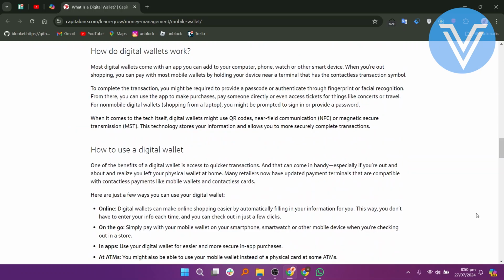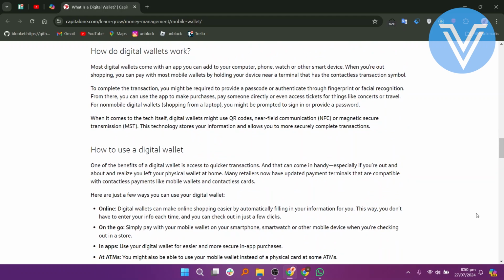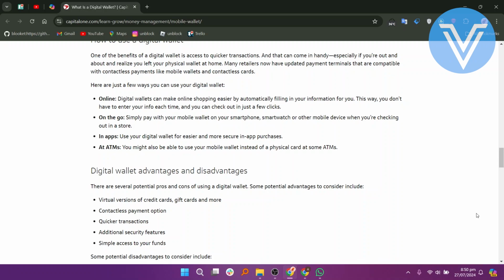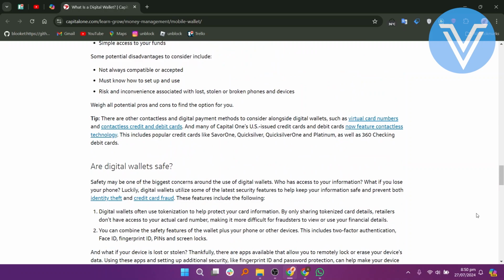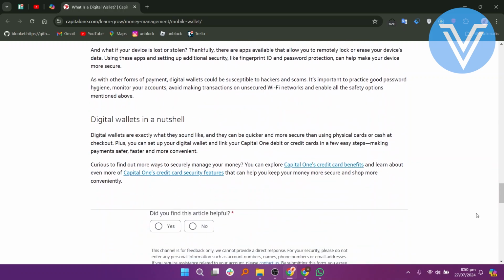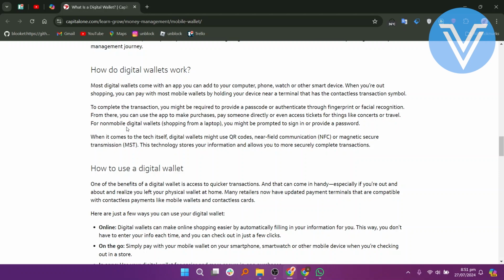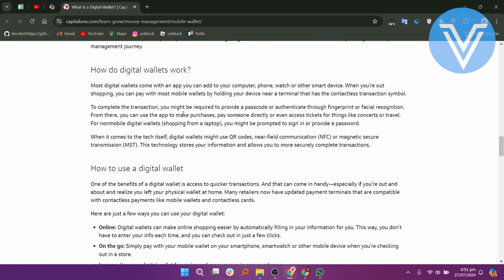HOW TO ADD CAPITAL ONE CARD TO APPLE PAY 2024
In this tutorial, we'll guide you through the process of "HOW TO ADD CAPITAL ONE CARD TO APPLE PAY". We've broken it down into easy-to-follow steps to ensure you get the most out of it. this video is packed with valuable insights you won't want to miss. 🚀.  Make sure to watch until the end for all the key insights.